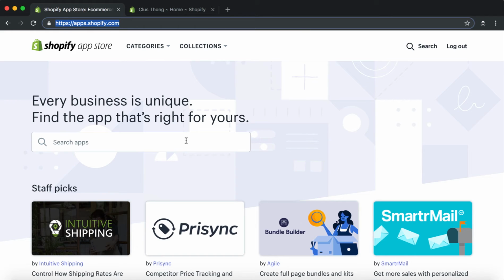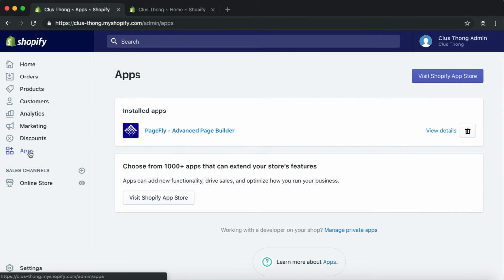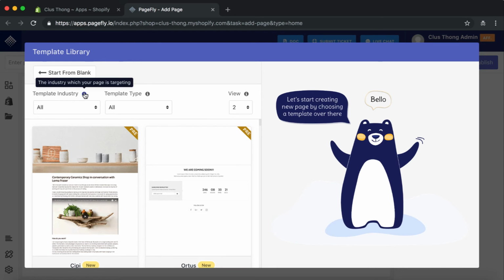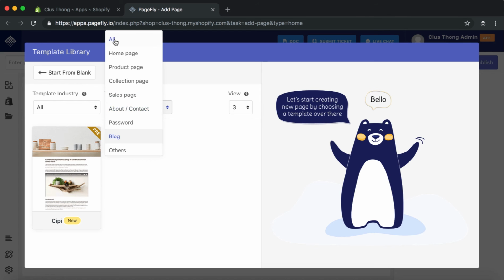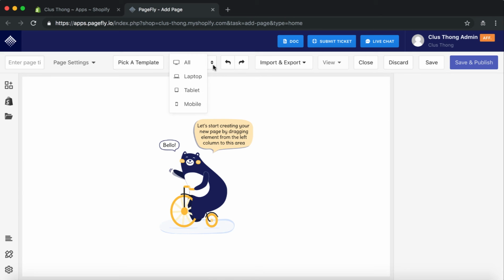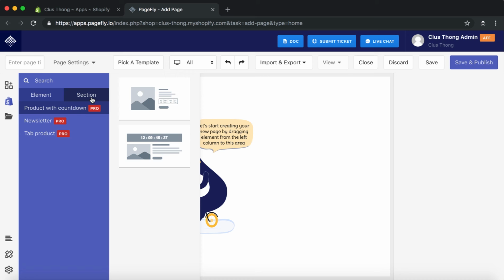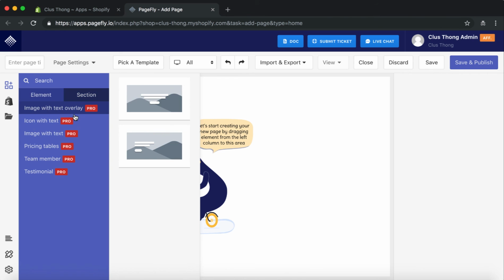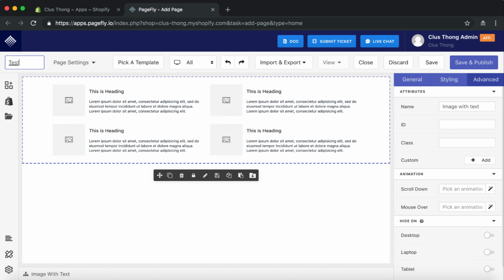Get started in 5 mins - PageFly Getting Started (Newest version under description)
In this tutorial you’ll learn how to create a simple page with the key features and tools of PageFly. 👇 Click "SHOW MORE" to read the outlines. 👇

★ ★ ★ Outlines ★ ★ ★
⚡️ Install PageFly: 00:08
⚡️ Process of creating a new page: 01:05
⚡️ All PageFly page types: 01:17
⚡️ Create a new Home Page: 01:25
⚡️ Template Library: 01:32
⚡️ Interface of PageFly editor: 02:17
⚡️ Top bar: 02:22
⚡️ Menu bar: 02:34
⚡️ Left sidebar on editor: 03:14
⚡️ Drag a section to editor: 04:05
⚡️ Element toolbar: 04:11
⚡️ Breadcrumbs: 04:19
⚡️ Element Inspector: 04:29
⚡️ Preview & Publish your page: 04:45